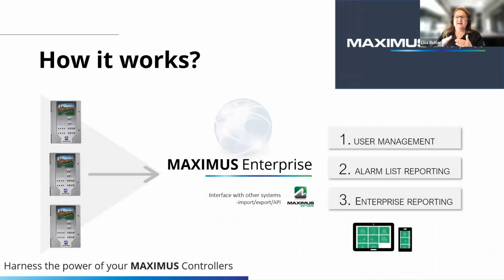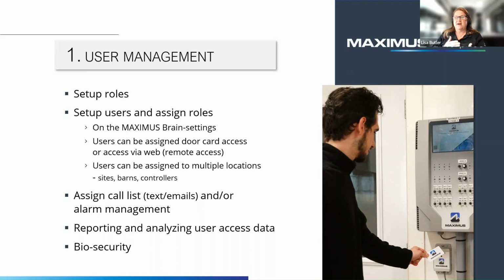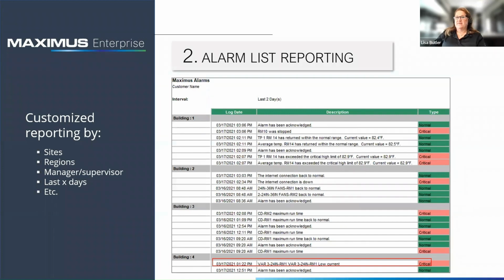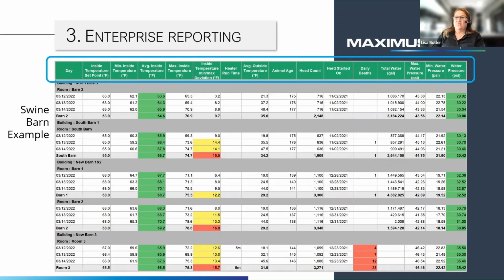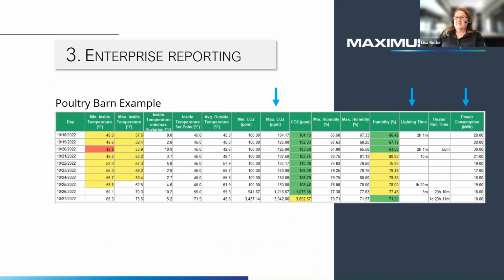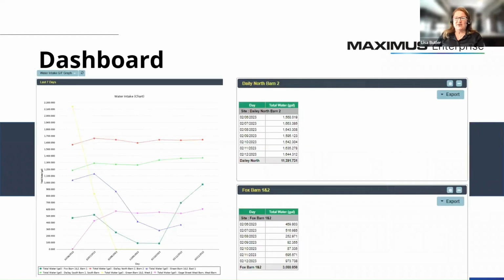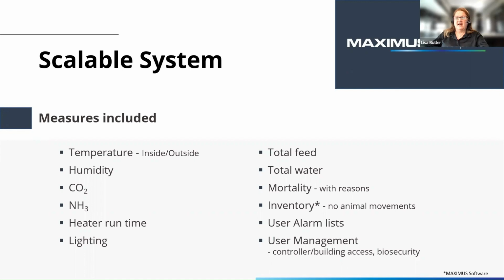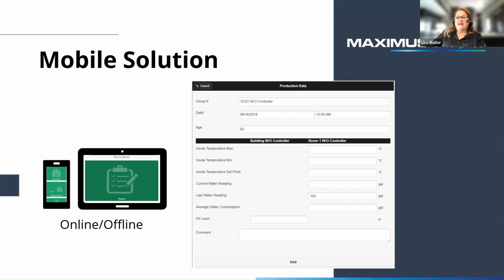MAXIMUS Enterprise - Webinar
Harness the POWER of your MAXIMUS Controllers
Webinar hosted by Lisa Butler, MAXIMUS Software Solutions Manager